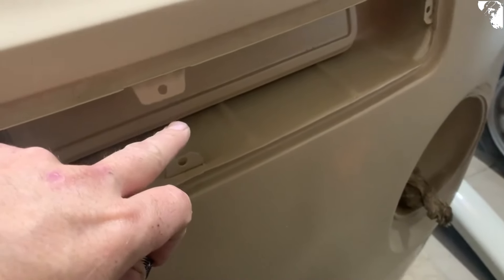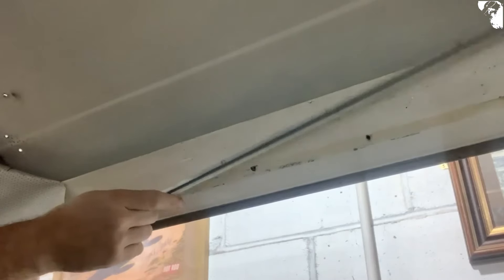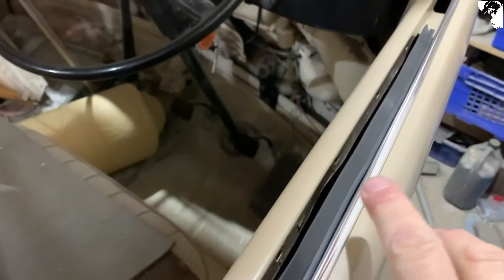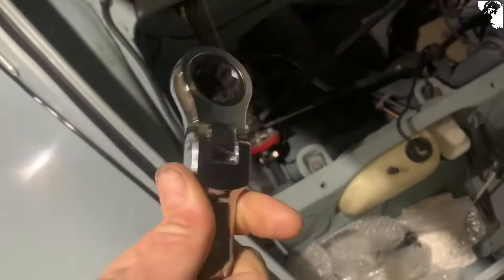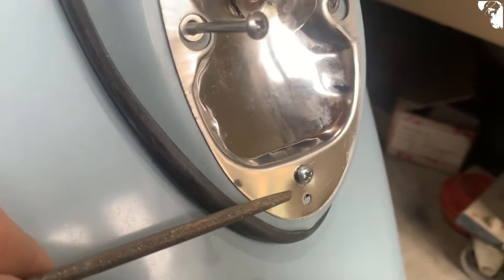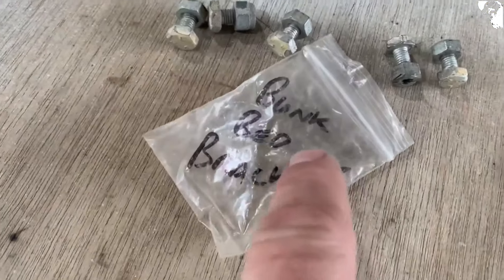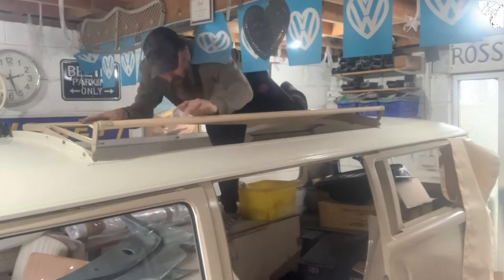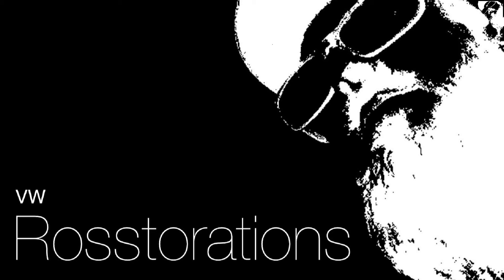Classic Volkswagen Beetle & Camper restoration #50/123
Unfortunately a loss in quality is now evident throughout. So at some point along the line, probably more so when the projects are near completion, I’m hoping that I’m a lot better at documenting and filming by then that I can put together a full episode/short film, or a maybe a small series that will cover the journey throughout the restorations, hopefully highlighting in a lot more detail of what is/was involved.

Ross